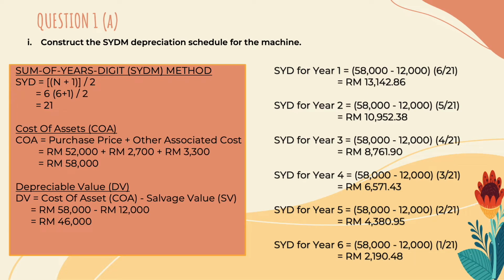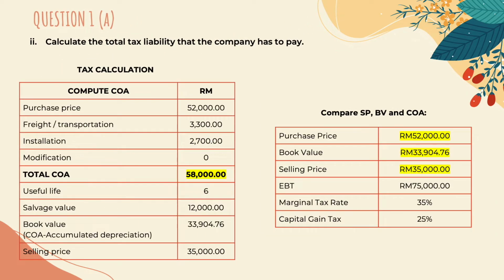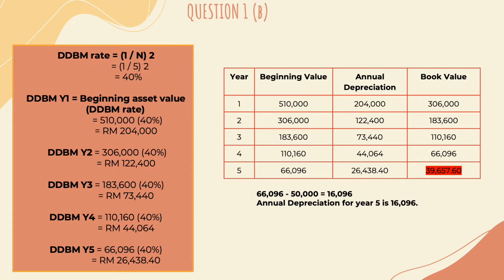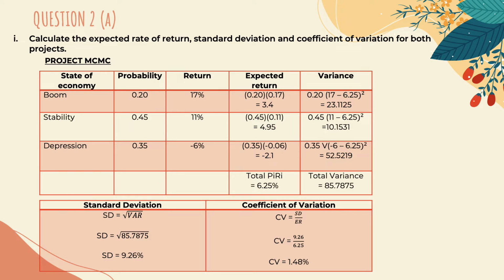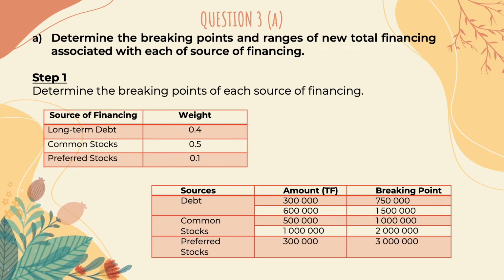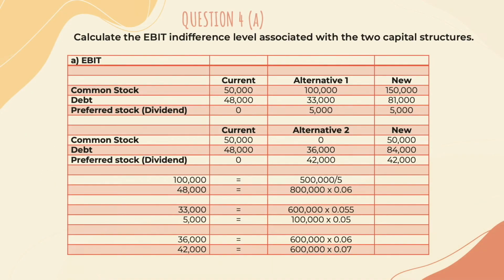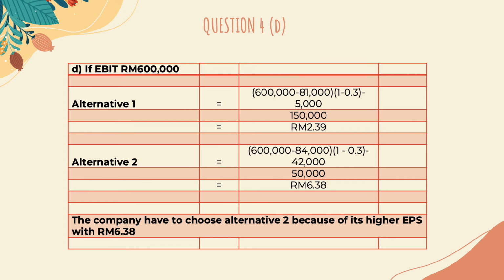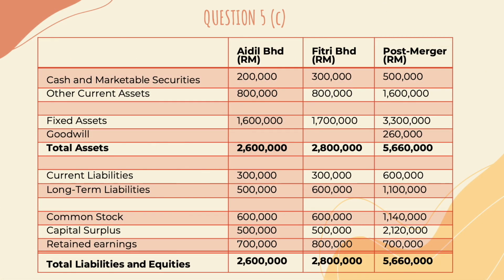Group Simulation | FIN320 | BA1144A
Student's info :

1) Mazidah Binti Omar [Question 1]
2) Nurin Damia Binti Rosli [Question 2]
3) Nur Faziana Binti Zaimi [Question 3 & 5]
4) Siti Sarah Binti Mohd Azli [Question 4]